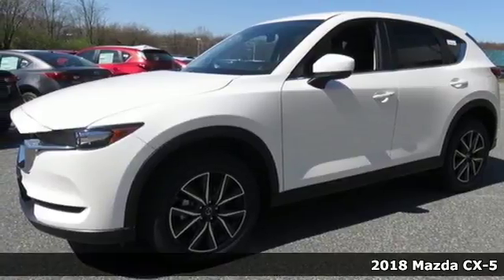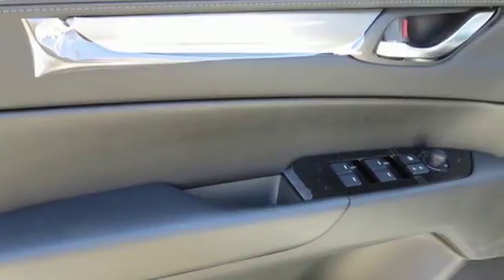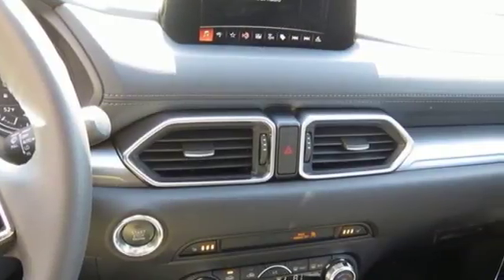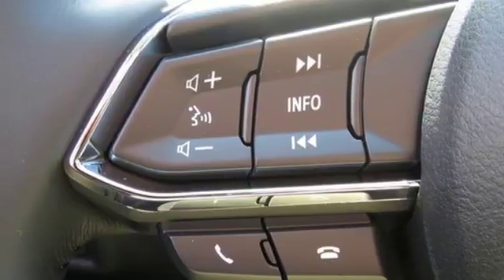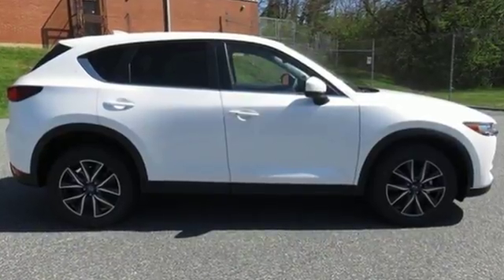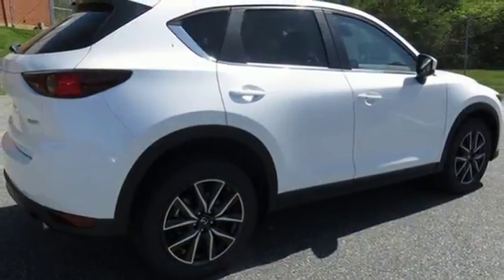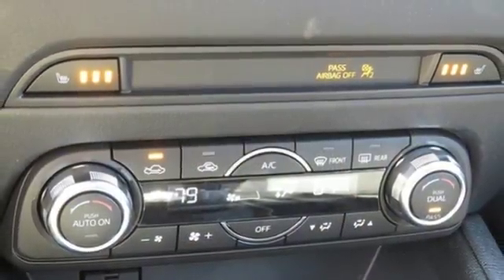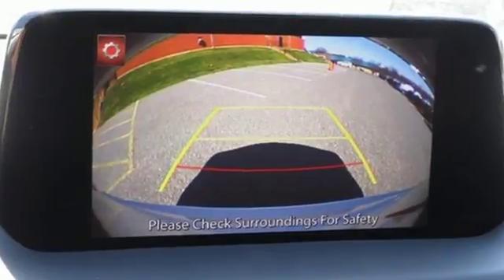New 2018 Mazda CX-5 Baltimore, MD 5M862408 - SOLD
Year: 2018
Make: Mazda
Model: CX-5
Trim: Touring
Engine: 2.5L 4-Cylinder
Transmission: 6-Speed Automatic
Color: White
Interior: Black
Stock #: 5M862408
VIN: JM3KFACM0J1362408
 The offers and conditions on this vehicle are: $500 - Customer Cash - excl Cash Focus Markets. Exp. 05/31/2018, $500 - Customer Cash - Select Markets. Exp. 05/31/2018

Address:
6616 Baltimore National Pike